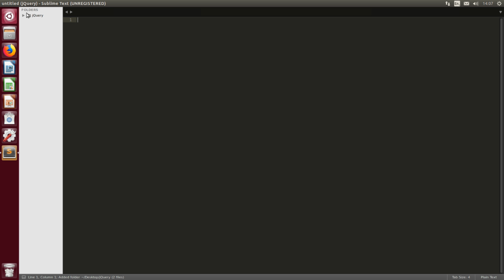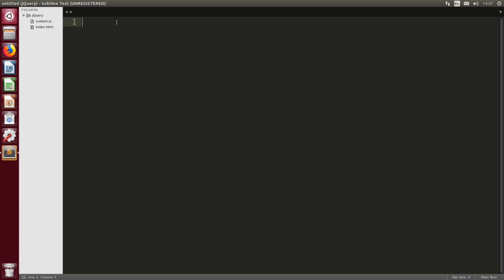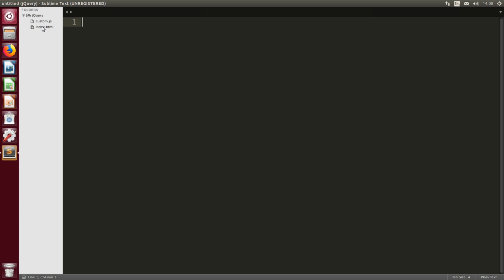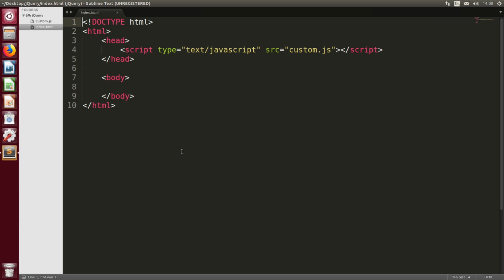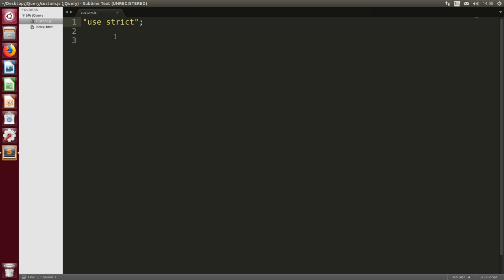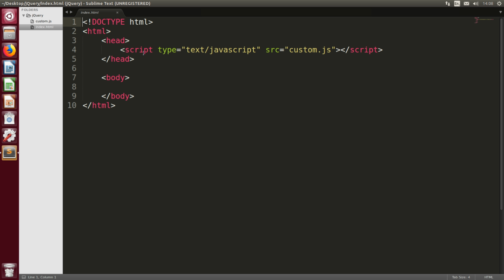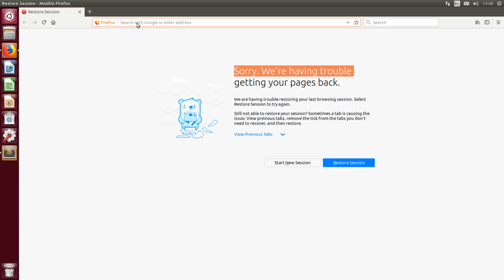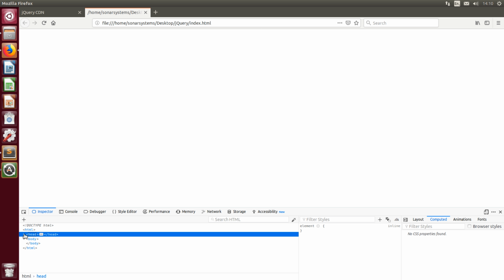Setup On Linux - jQuery Ultimate Programming Bible